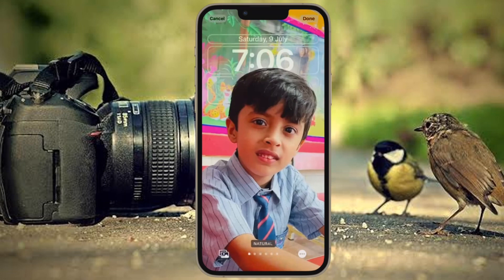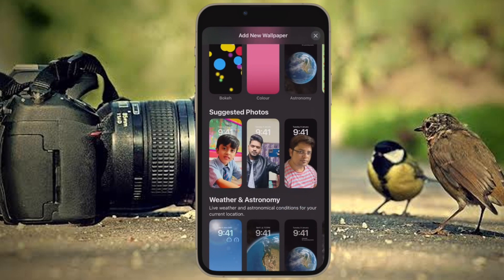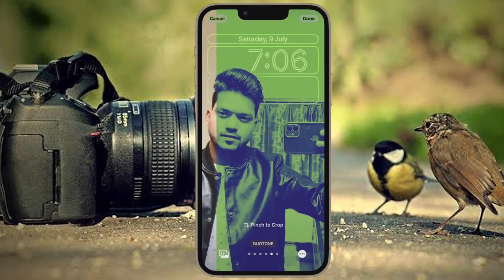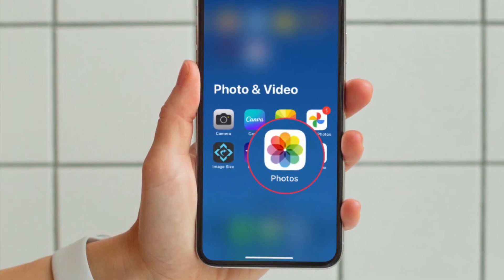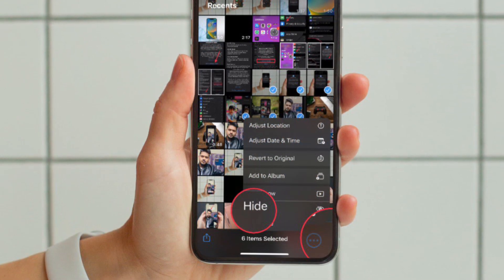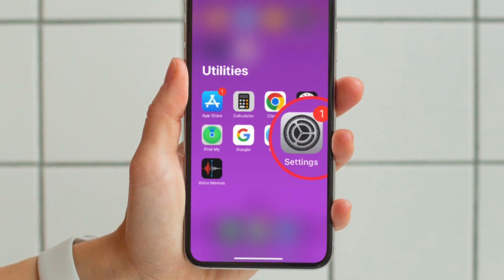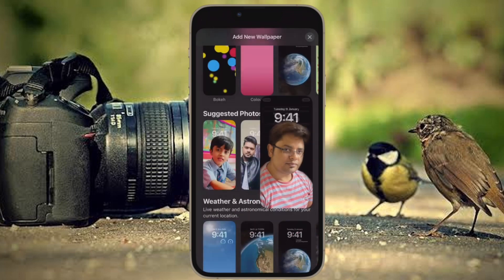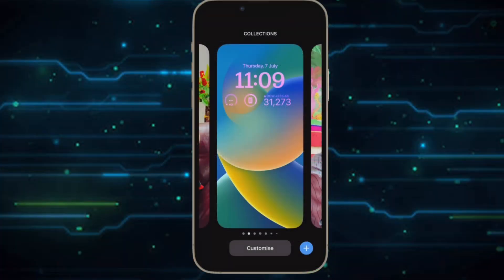How to Hide Photos in iOS 17 on iPhone and iPad 🔥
Here is how you can perfectly hide photos in iOS 17/ iPadOS 17 on your iPhone and iPad. Let’s find out how it works!